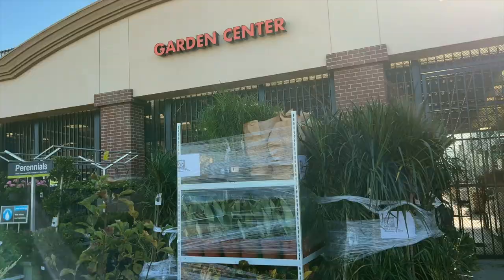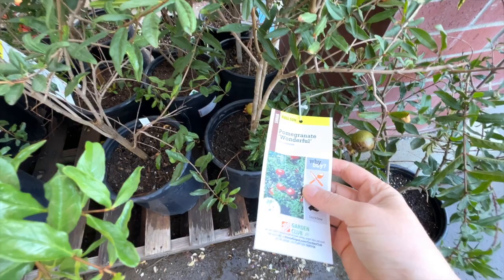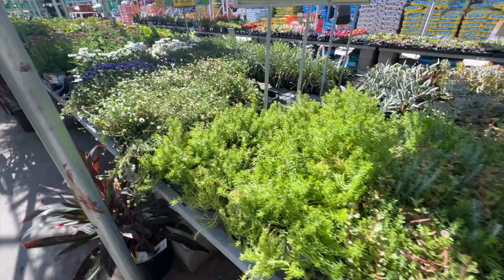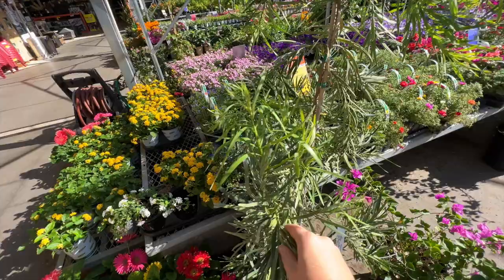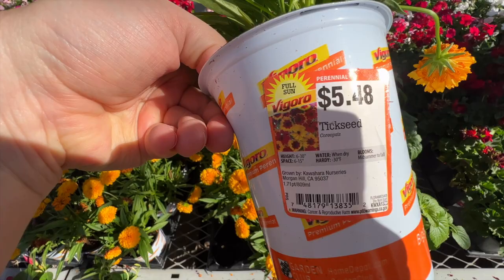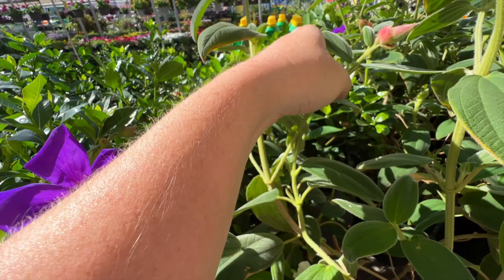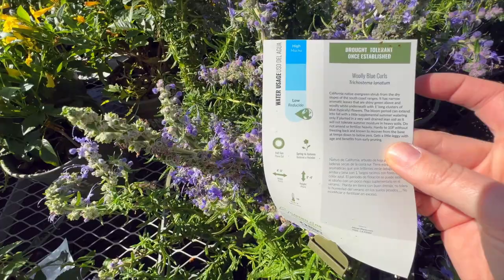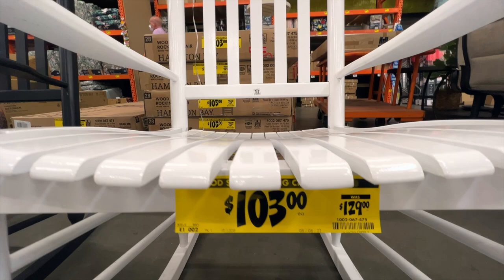Retail Therapy :: August Home Depot Garden Center Tour :: Dig, Plant, Water, Repeat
“Let’s go on an adventure, and by that I mean lets go to the plant store.” -unknown

Welcome! Today was the girl’s first day back at school and Mama is a mess!  Come with me for a retail therapy, plant shopping kind of day and lets explore what Home Depot has to offer! 🪴 Enjoy!

417 Mace Blvd Ste J # 238